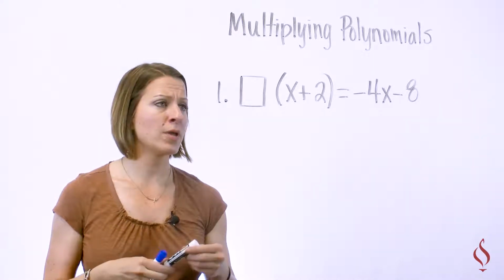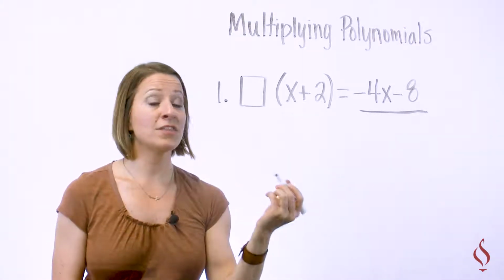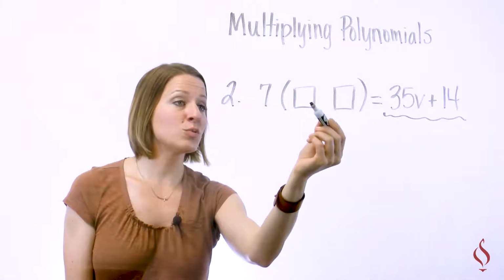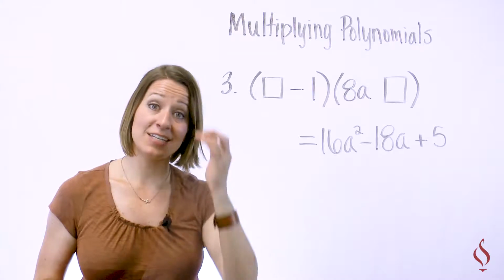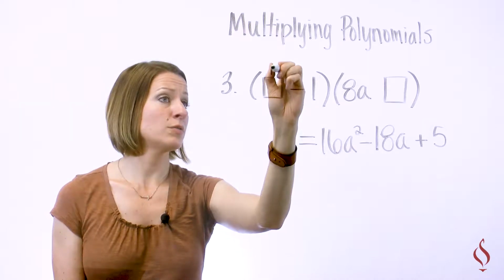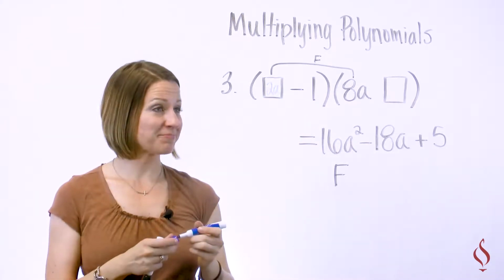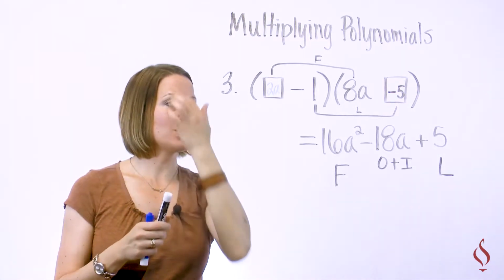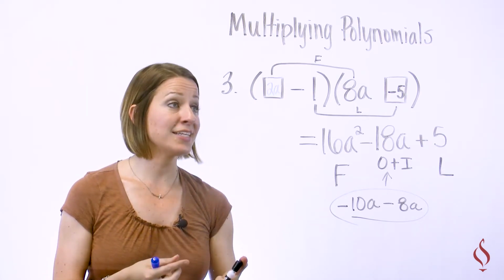Missing Factors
How to find missing factors - dividing polynomials, factoring and more.